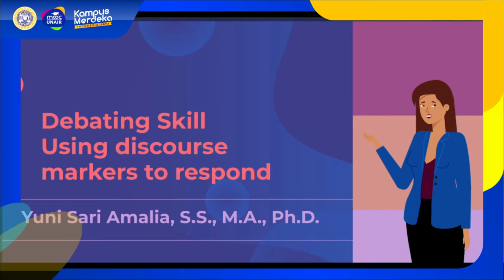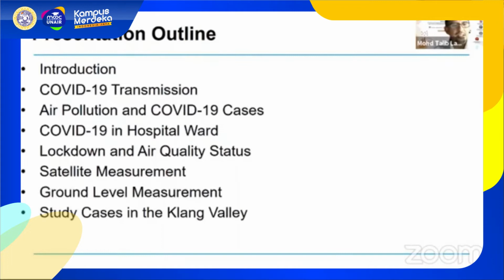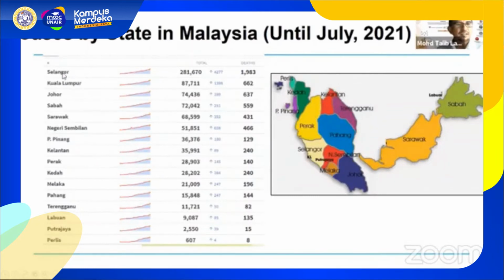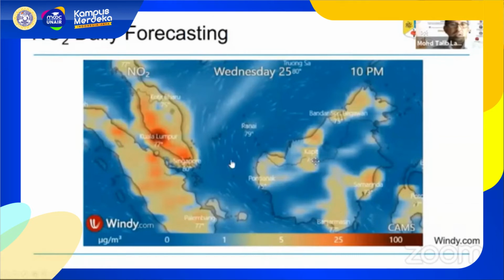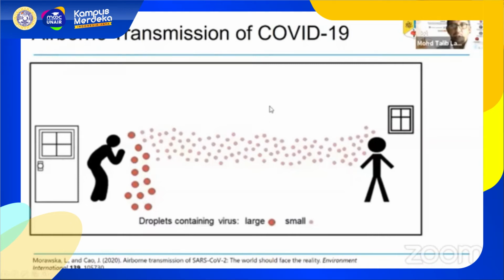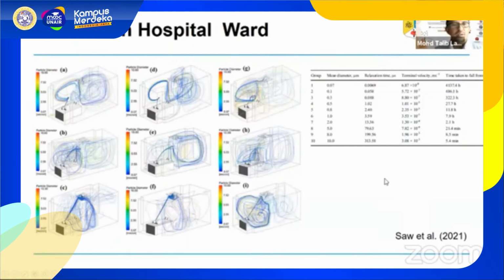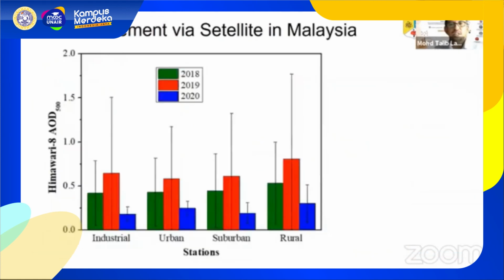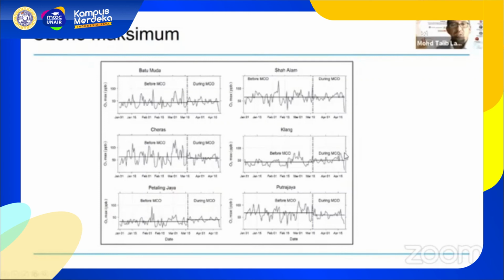Episode 4 : Debating Skill Using Discourse Markers to Respond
Yuni Sari Amalia, , S.S., M.A., Ph.D
S1 - Bahasa dan Sastra Inggris
Fakultas Ilmu Budaya
Universitas AIrlangga

Direktorat Inovasi dan Pengembangan Pendidikan (DIPP)
📍 Gedung Kahuripan Lt.2, Ruang Kahuripan 203, Kampus C UNAIR
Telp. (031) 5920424